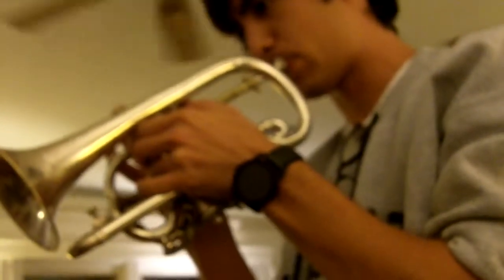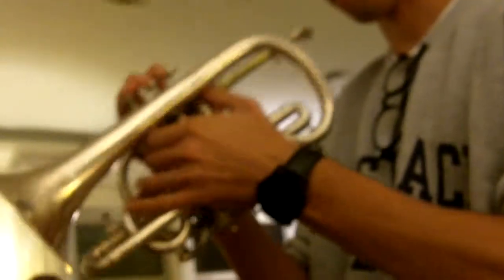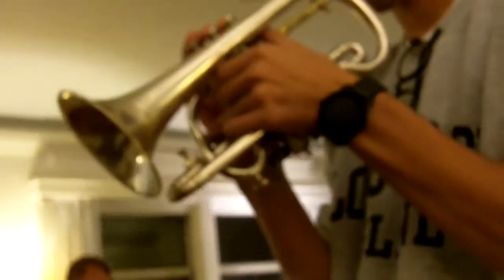trumpets-092411.MOV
Contact Me for Vintage Horns - expert AT aftrain . com - 1910 H. W. White short cornet, 1920 J. M. York long cornet, 1930 Wurlitzer Runcible Trumpet - Peter Tarbell, Vero Beach FL is the trumpeter. The second player identifies himself.  This movie was taken after the rehearsal of the Phil Nixon Big Band 9/26/11.